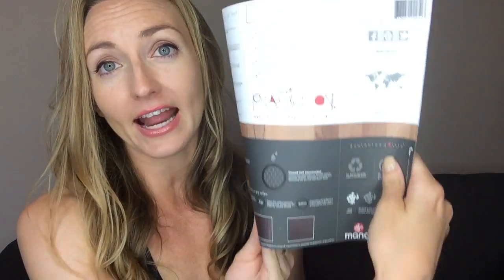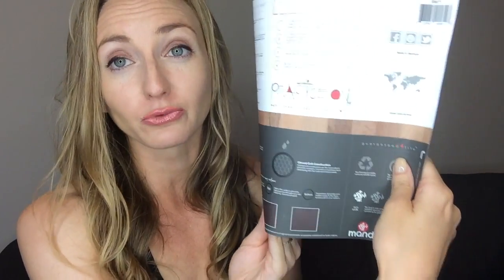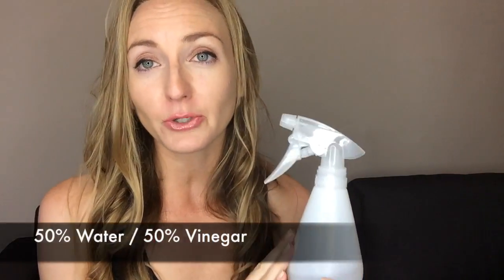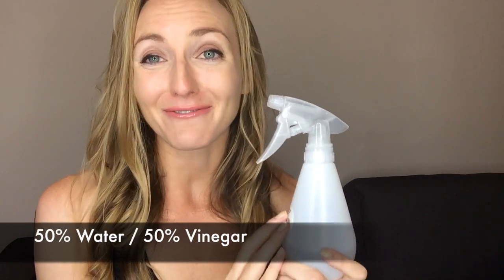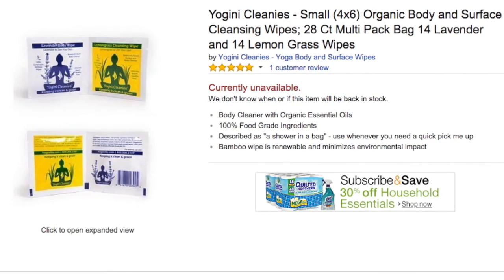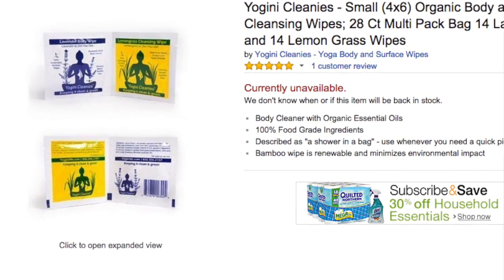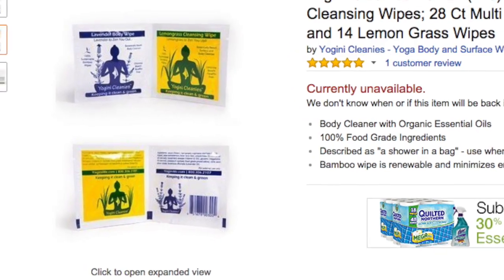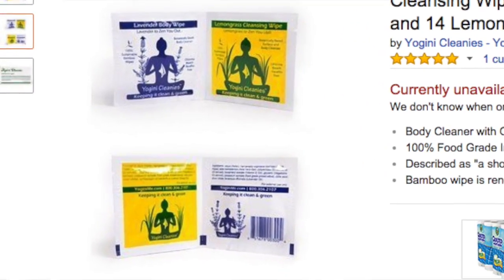How to Clean Your Yoga Mat | It's NOT the Same for All Mats !!!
A big part of this Yoga Mat Week project for me was learning how DIFFERENT all these mats were. There are open-cell vs closed-cell mats (I have a video on this called Jade vs Manduka if you don't know what this means), mats that use natural rubber (which contains latex) and mats that are latex free!

So when it comes to cleaning your your yoga mat, there is no one-size fist all approach. In this video, I go over the correct way to clean some of the bigger yoga mat brands and how to make your own yoga mat cleaner that is safe for most mats.

But bottom line: you MUST read the cleaning instructions for your specific brand of mat, as what these mats need to stay clean varies WIDELY.

??Questions??